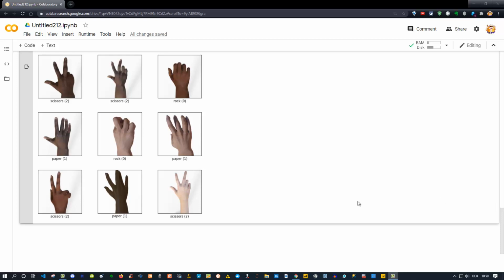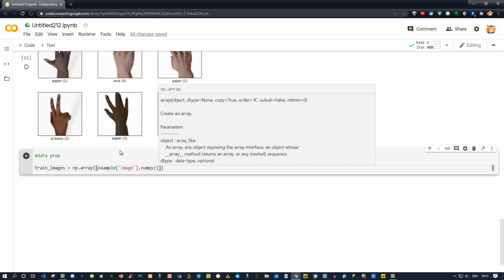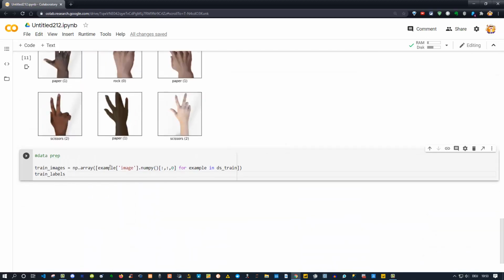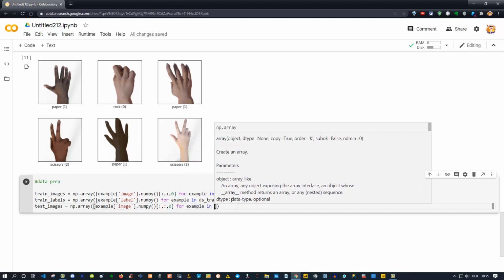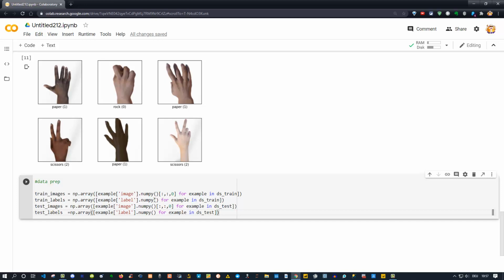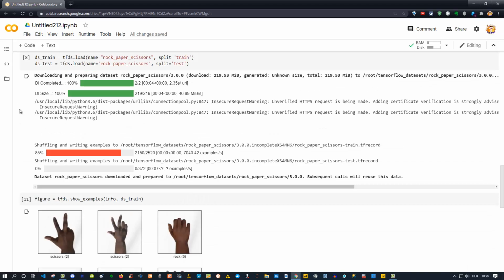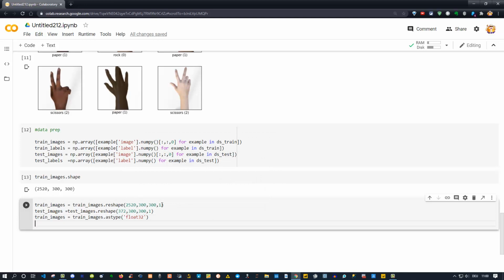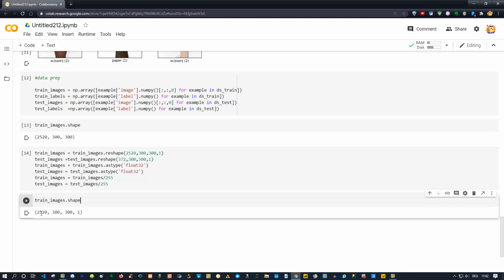3 Hyperparametertuning for Neural Networks Datapreparation and preprocessing for our network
Hyperparametertuning for Neural Networks